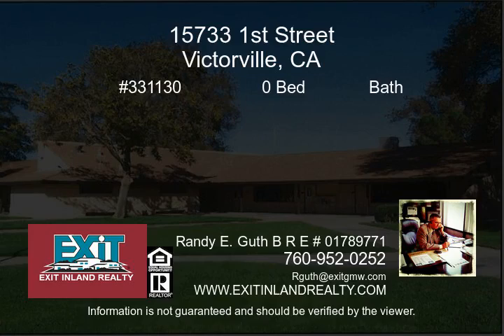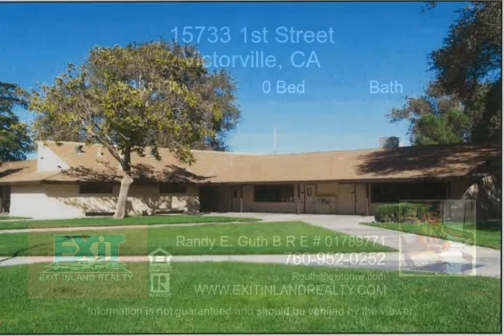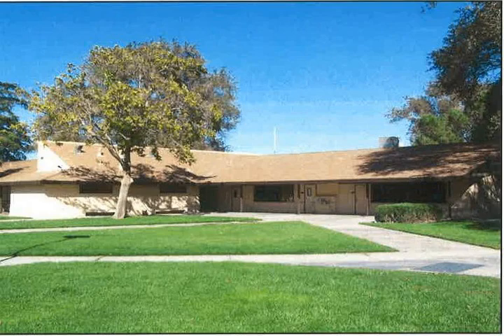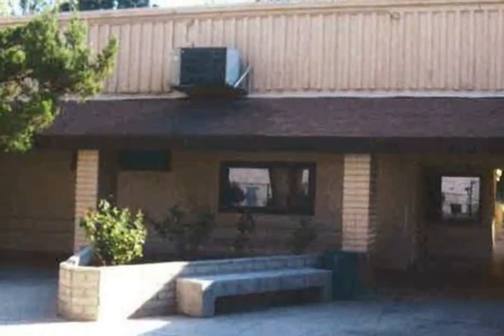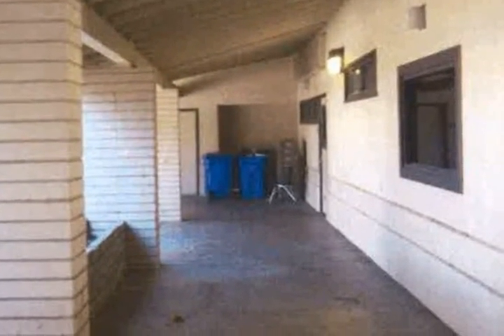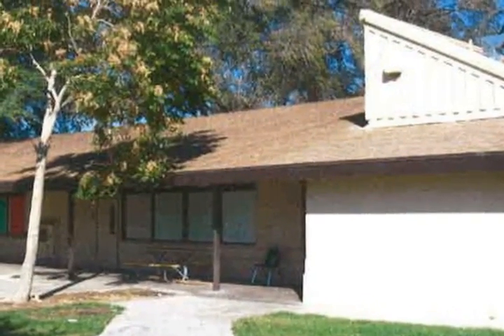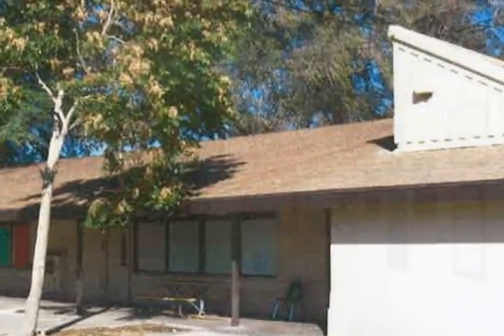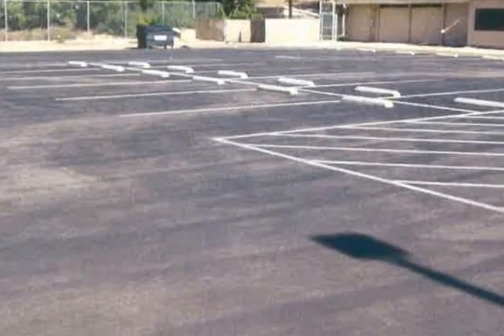15733 1st Street Victorville CA 92395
School in Beautiful Setting next to Eva Dell Park. This school site is functioning currently with Two Tenets. This property is next to the Mojave Narrow Riverbed. Located close to the 15 freeway and down town Victorville. Located in Historic downtown Victorville this property is adjacent to Historic Route 66. This great school property is easy to show to your clients. Location: North side of E street, at west side of 1st Street Victorville Ca.